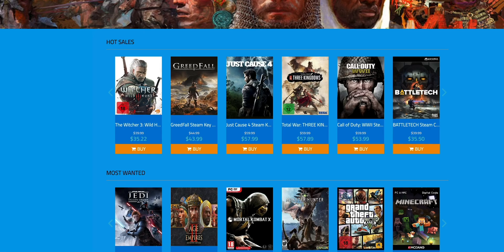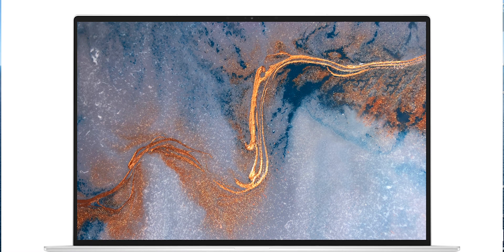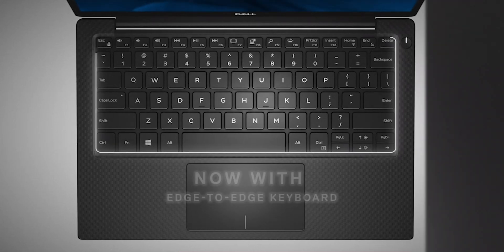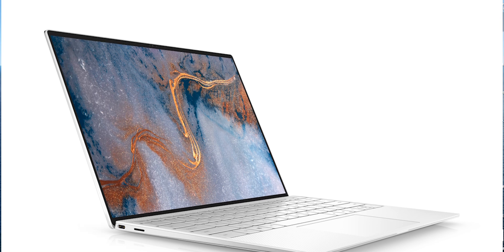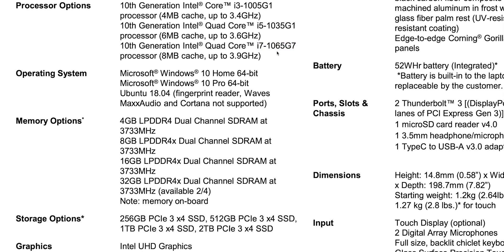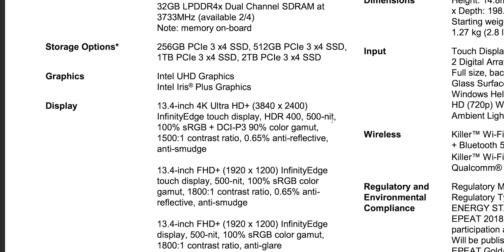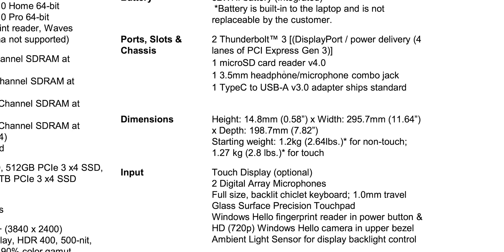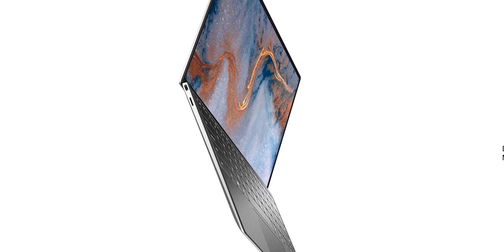This is the Ultrabook in 2020 to Beat | XPS 13 (9300) 16:10 HDR | Everything you need to know.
Release date February 2020. Starting at $999. This is the Ultrabook in 2020 to Beat | XPS 13 (9300) Everything you need to know review.

XBOX Live 3 Month Gold Membership Card Global: $16.39

⏩ XBOX Live 1 Month Gold Membership Card Global: $7.75

⏩ Recommended SSD's for Laptops: